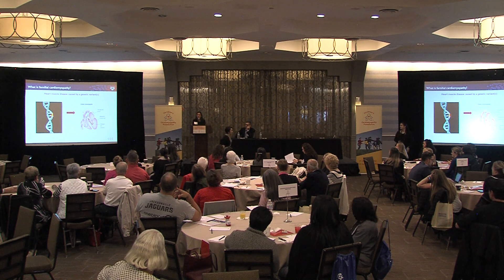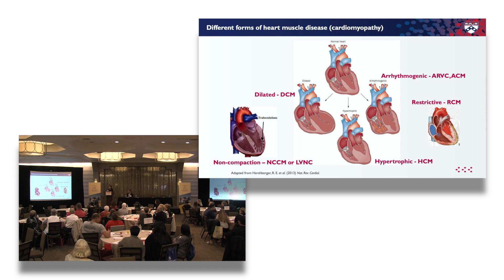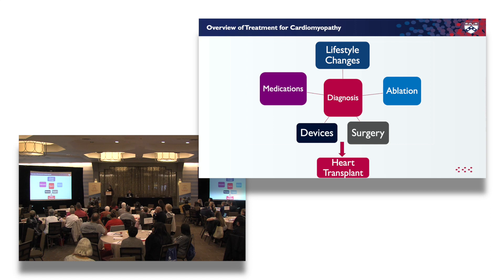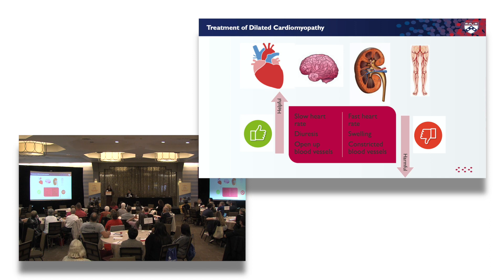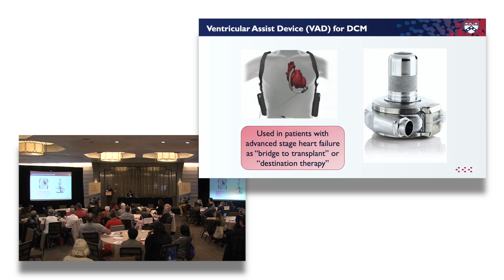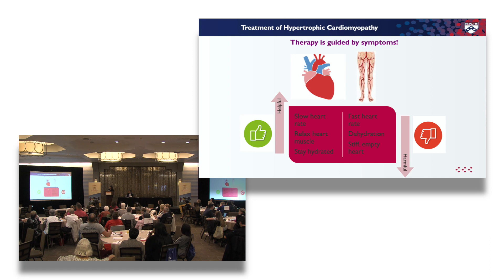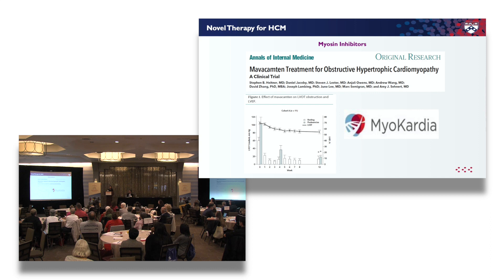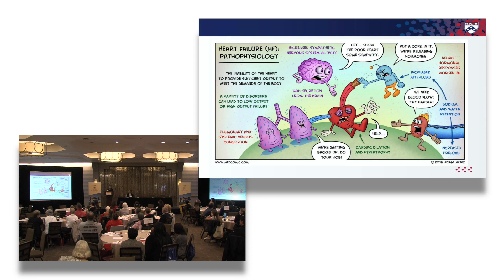Current State of Medical Management, Living with CM Family Conference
Anjali Tiku Owens, MD, Medical Director, Center for Inherited Cardiovascular Disease, Penn Medicine presents the Current State of Medical Management at the Living with Cardiomyopathy Family Conference in Philadelphia, Pa. on October 12, 2019.